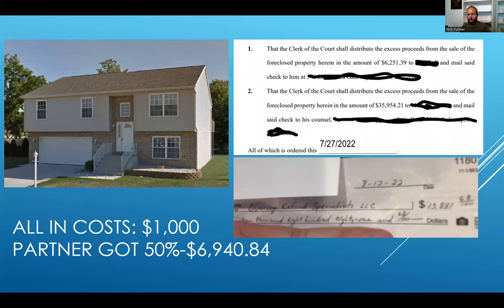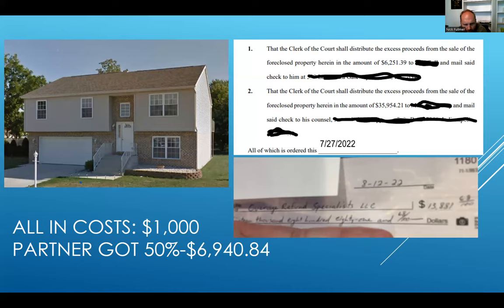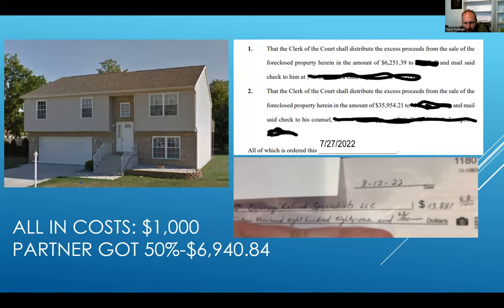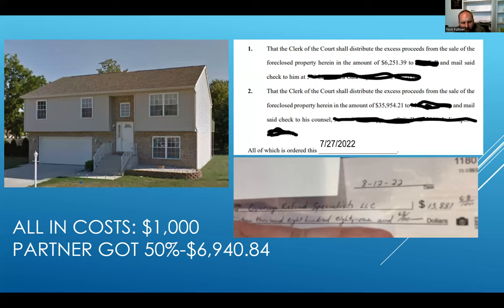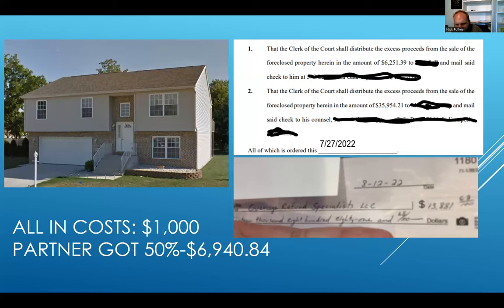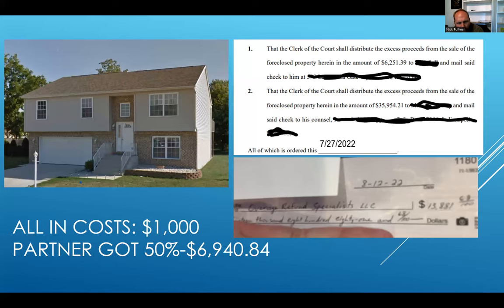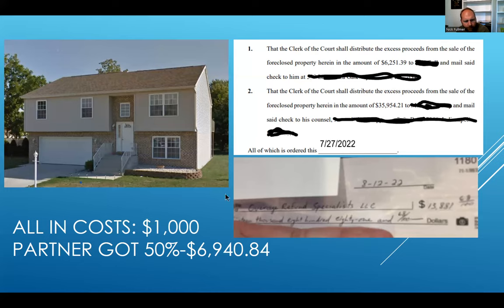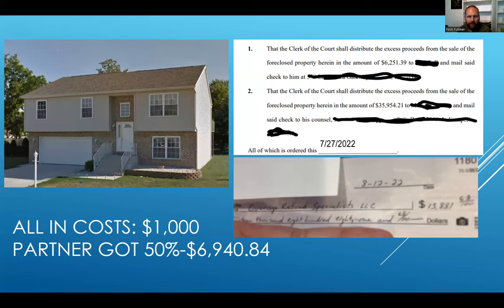Overage Syndicate Case Study and Lesson: What's More Important To Know, Judgments or Liens?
In this video we'll walk though a deal that resulted in a $13,000 Payday and more importantly will discuss what's more important to know when evaluating deals: Judgments or Liens?

For more information on surplus funds, excess proceeds, and overages checkout the free training above as well as the dozens of videos on the Overage Syndicate Youtube channel.